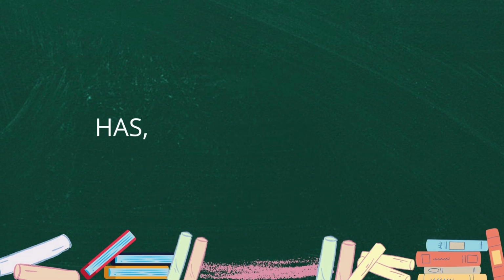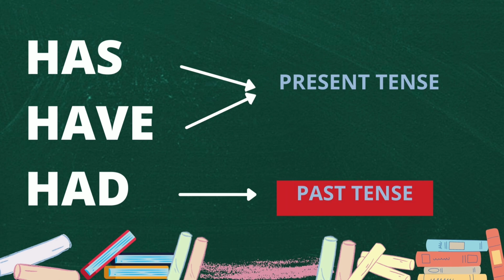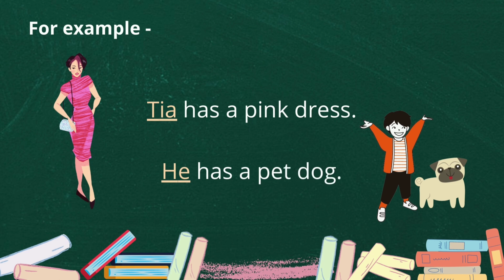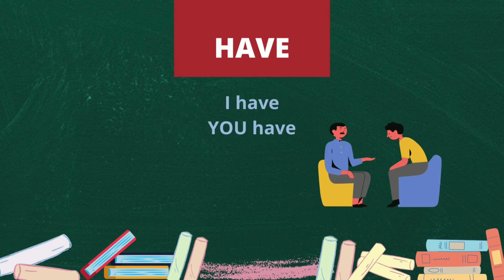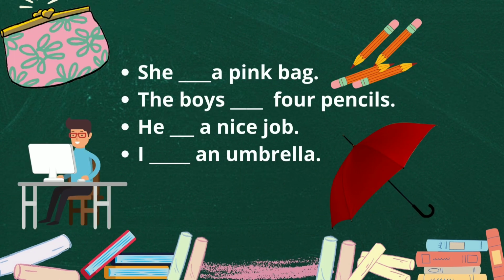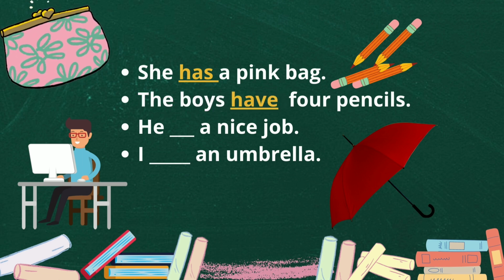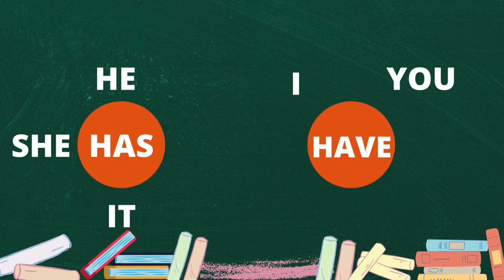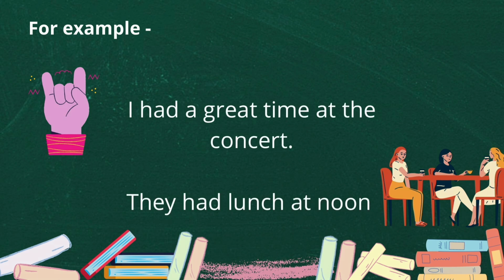Has, Have, Had | How and When to Use Has, Have, Had | In Less than 4 Minutes | Basic English Grammar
In this video you will learn correct use of has, have and with examples in a very manner.